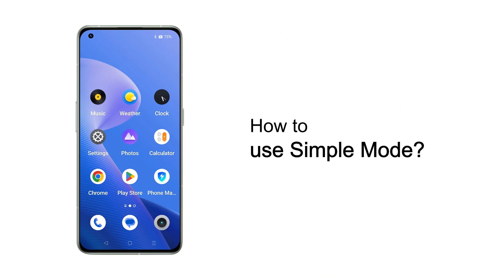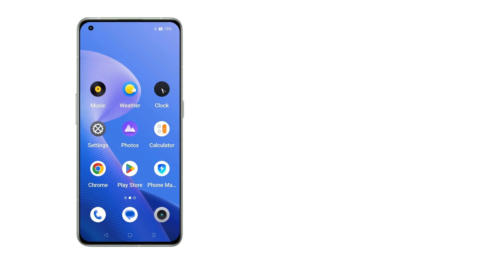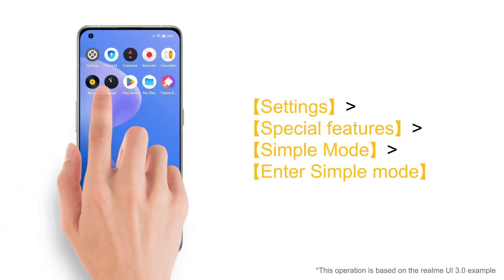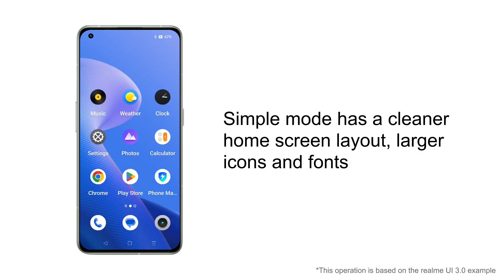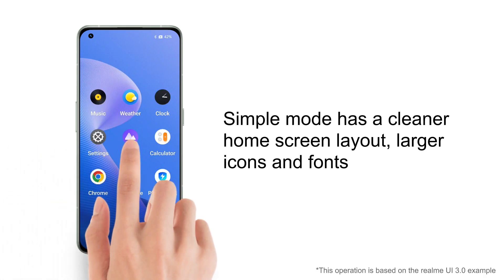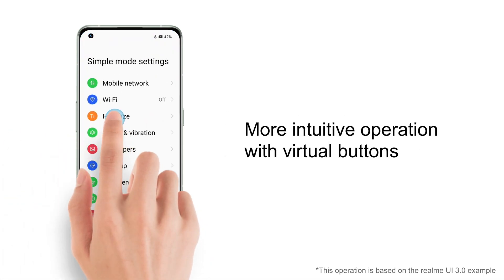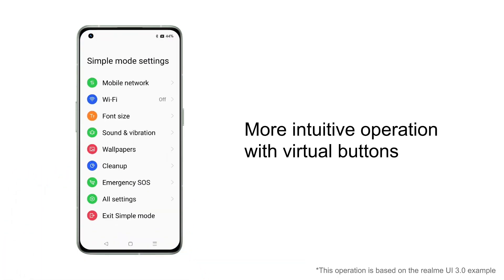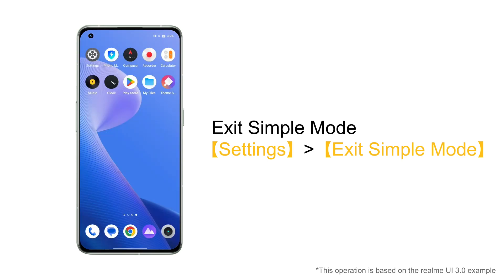realme | Quick Tips | How to use simple mode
Do you know simple mode?This video will tell you how to use it. tips realme simplemodeandroid easymode realmeui3_0 @realmesupport @realmemobiles